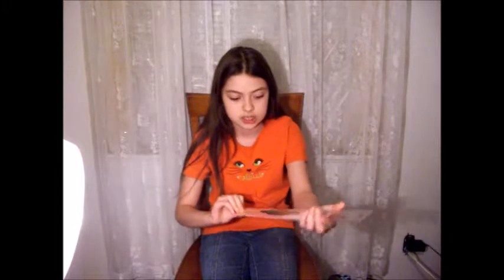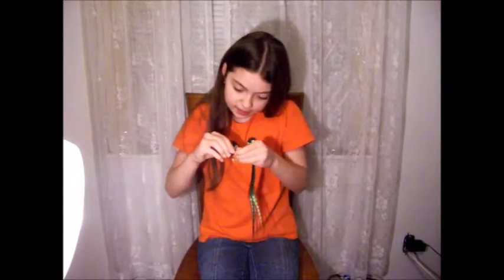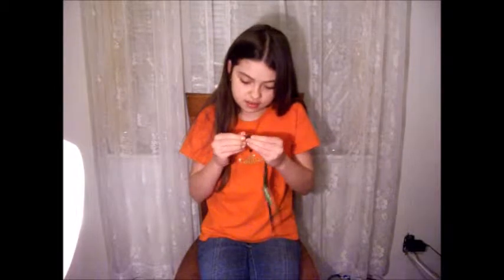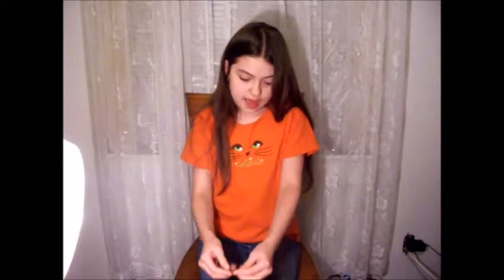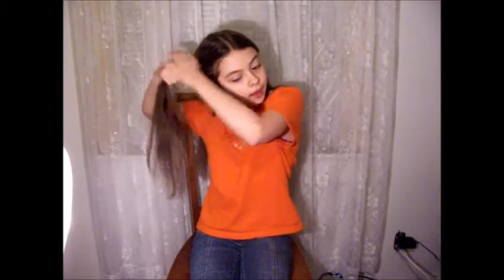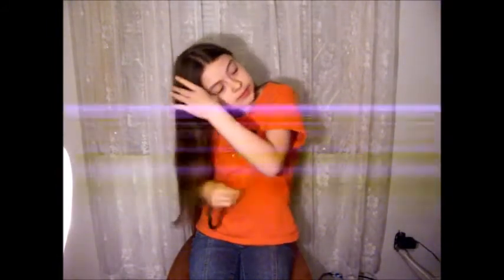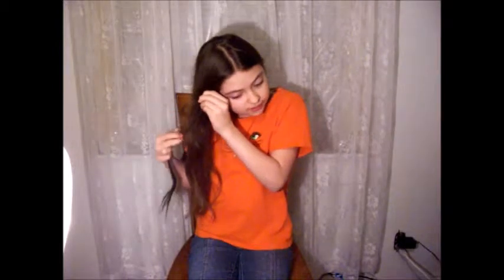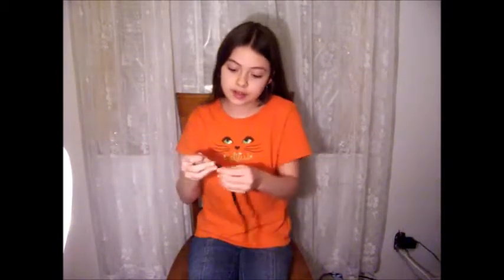girlie hair hair clip review!